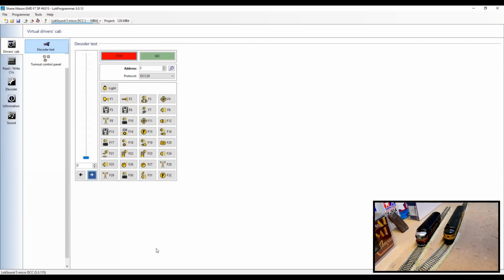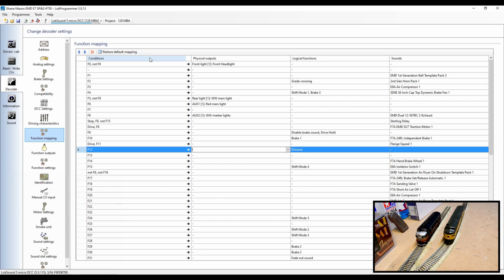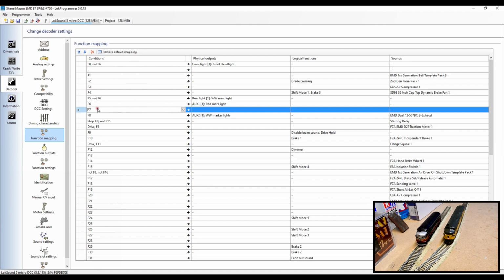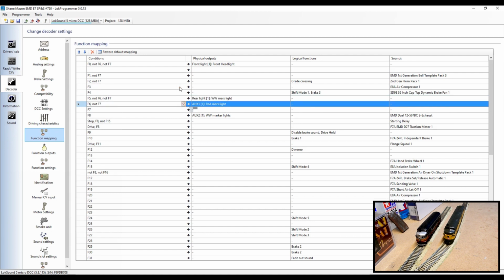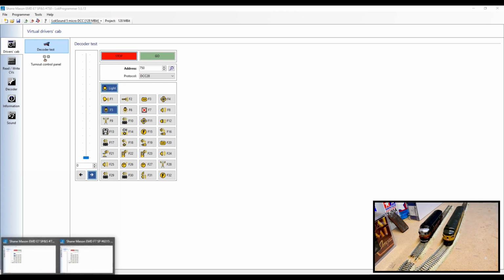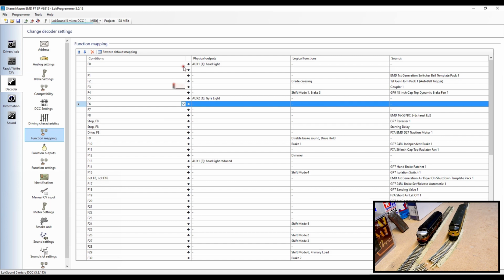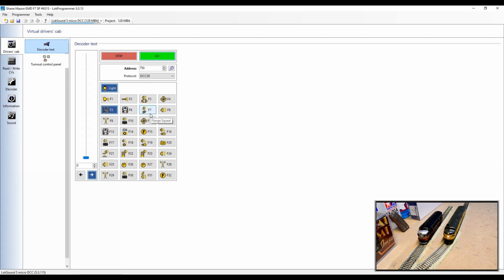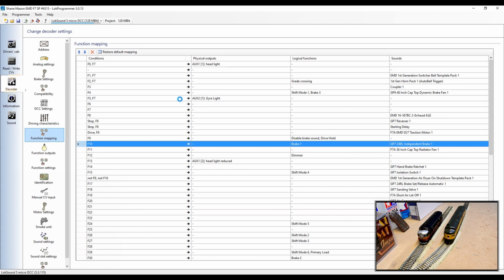ESU How-To: Using Function Keys to Swap Leading Engines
Welcome to a walk-though video on how I set up my consists for my layout as well as some install projects. Using the ESU programmer I can set decoders to look for certain conditions in order for lighting or sounds to work. I use this method on most of my ESU equipped consists.  The most notable example on my page is the HO OMI brass F59PHI and matching cab car what was done a while back. I used F7 to alternate which unit had active horn, bell, and lights!

I'm slowing starting to work through a list of requests.

Brakeman17 Custom Models
Shane Mason